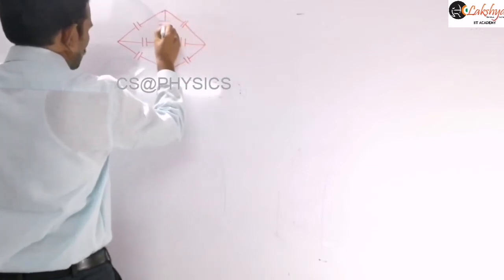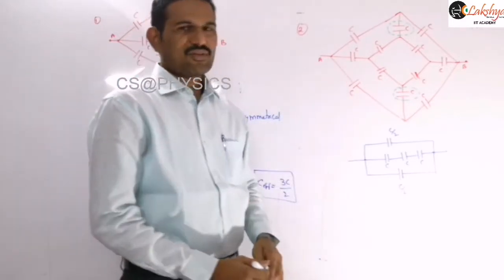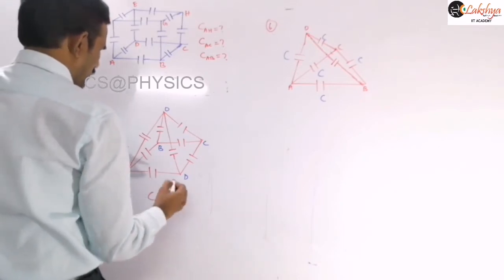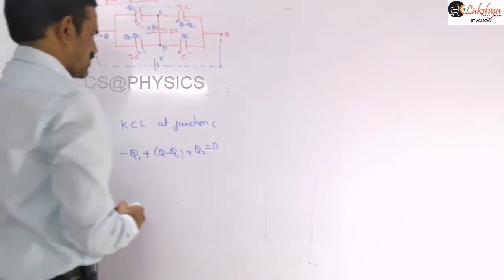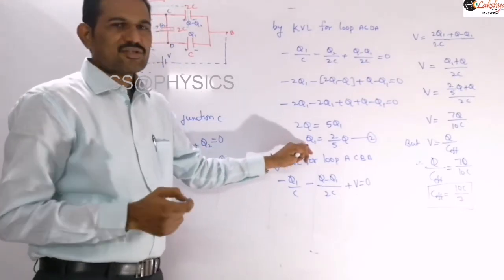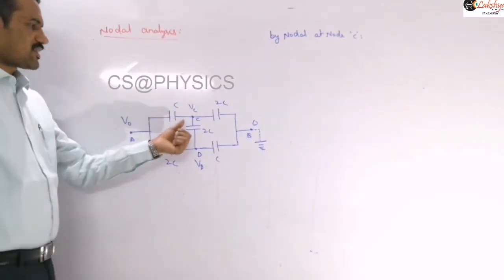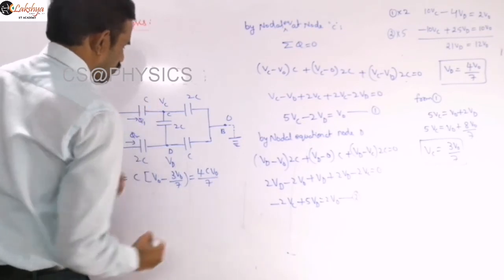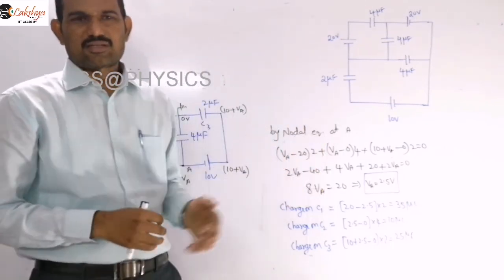Capacitors, Lecture-8,Circuit Analysis-2, Nodal method